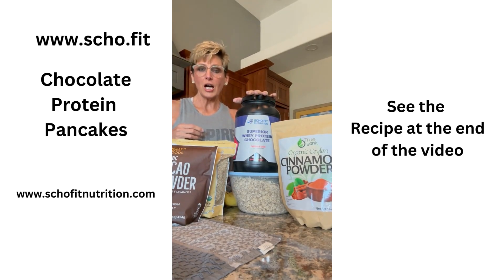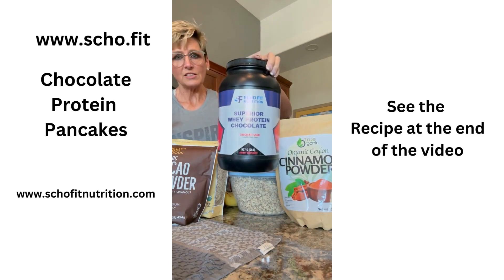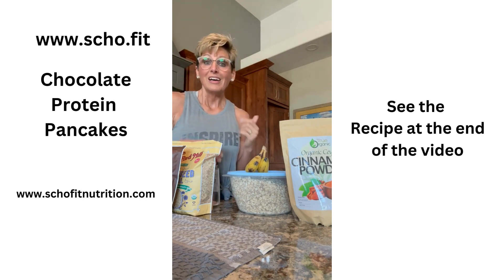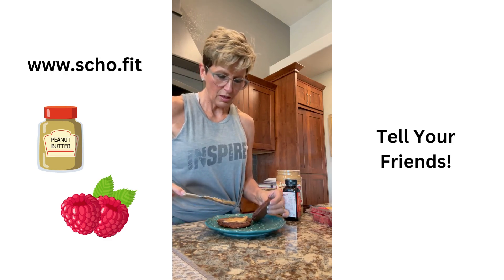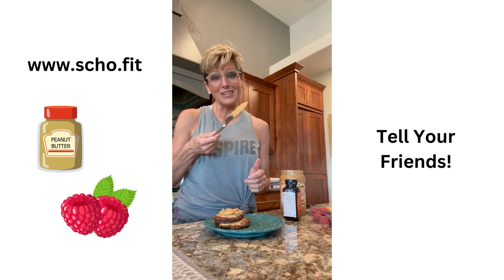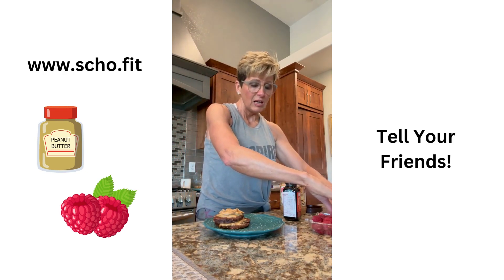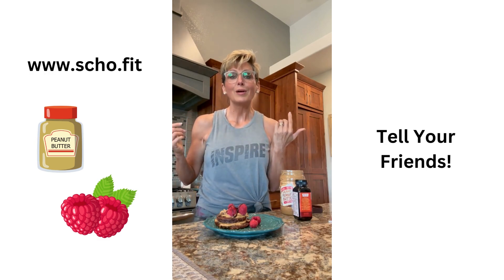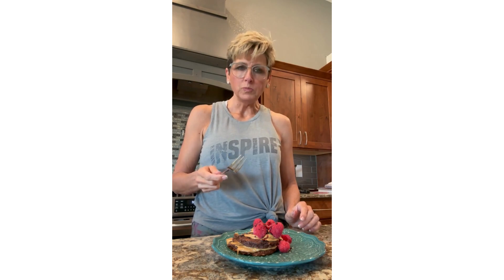Chocolate Protein Pancake Recipe - Scho Fit Nutrition - Diabetic Friendly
These chocolate protein pancakes are nutritious and delicious! While the rest of the world is counting calories, macros, carbs and more you can have a tastier treat that your body will thank you for! We don't count those tedious things at Scho Fit, we just know what to eat!
Don't miss out on our deals as well!
when you purchase 1 jar of shakes; use code FSPsecret
Or buy 2 jars of shakes and get a free item!

We're seeing life changing results at Scho.fit with our new Focus On Health Program. Great For Women and Men of all ages, including your family! Want to set up a free nutrition consultation?

Recipe Books
Salads and More...
Dessert Recipes To Change Your Life
Breakfast Recipes to Change Your Life

talk to Marcy, ask to see before and after's  and testimonials from lots of clients

Fitness coaches, want to work with me?
Your clients can benefit from the best of both worlds!